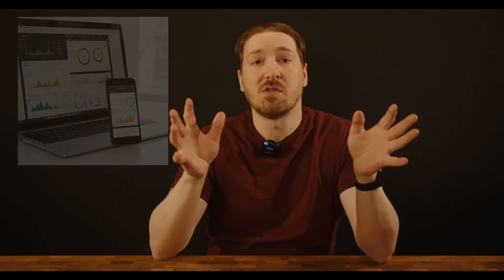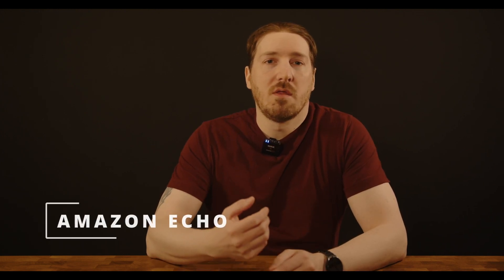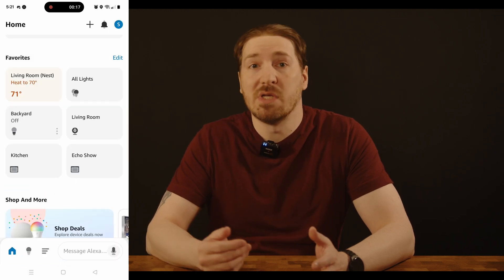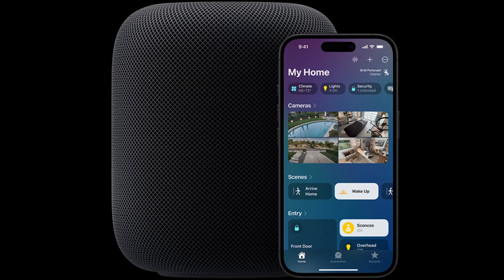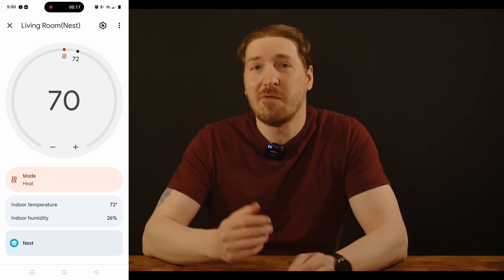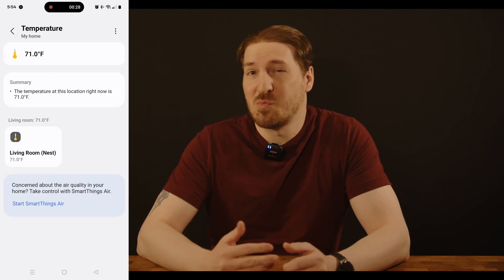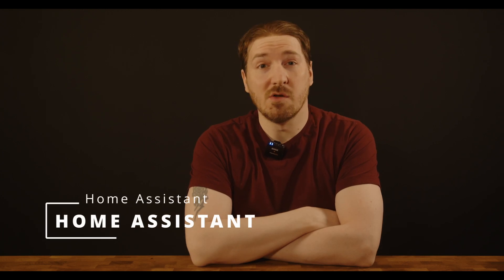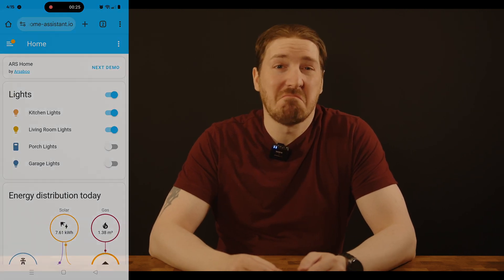Choosing the Right Smart Home Hub to Make Your Home Really Smart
Join an IT pro as he discusses smart home tech and building your first setup.  Looking to make your home really smart? Watch this video for a guide on choosing the right smart home hub for all your home automation needs. We discuss several of the most popular hubs and the pros and cons of each and which one is right for you.

CHAPTERS
00:00 Intro
01:06 Smart Home Control
02:47 Dashboards
03:32 Hubs
03:56 Amazon Alexa
05:11 Apple Home
06:24 Google Home
07:10 Samsung SmartThings
08:08 Homey/HomeyPro
09:26 Hubitat
10:57 Home Assistant
12:12 Recommendations